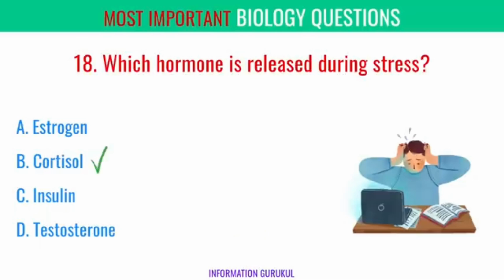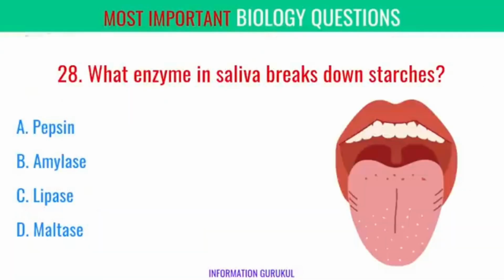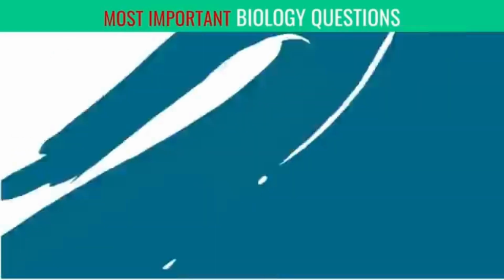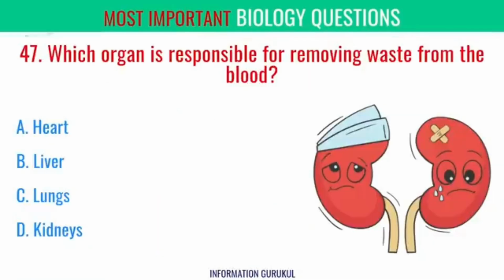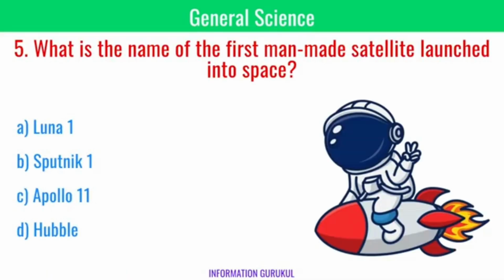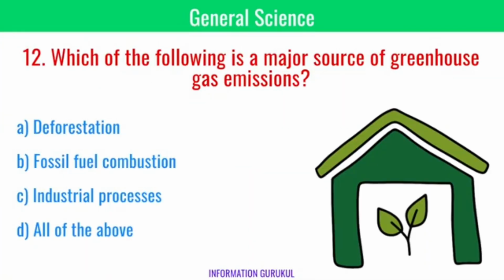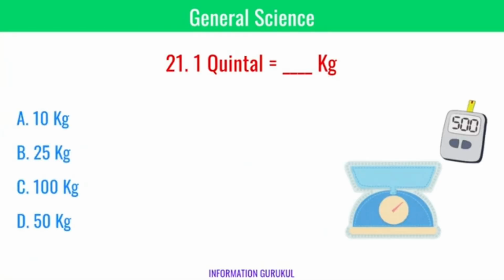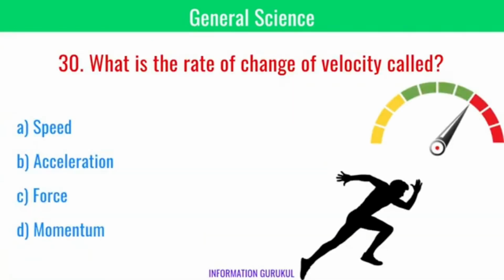7 May 2025